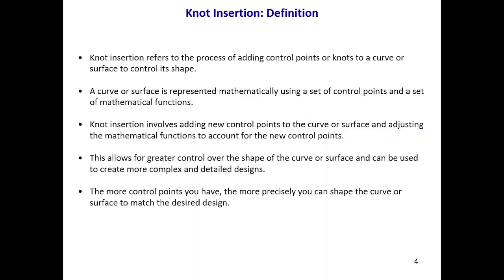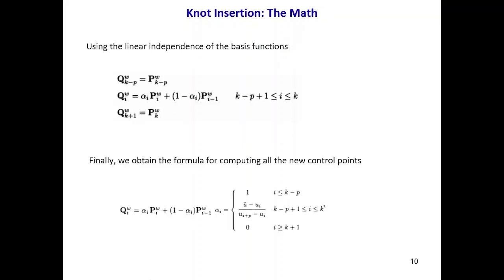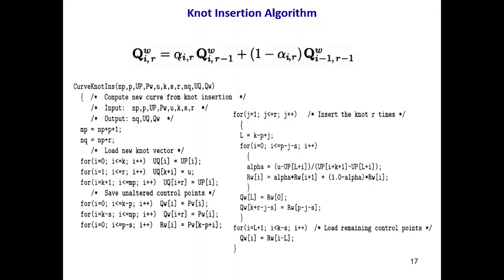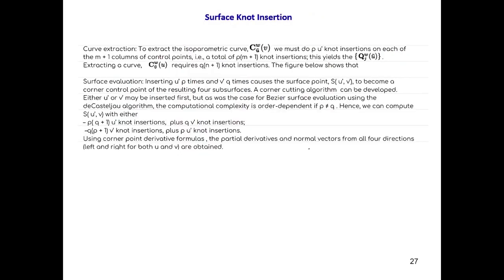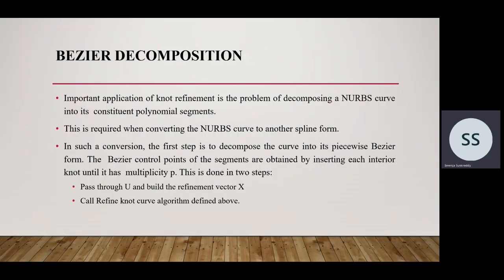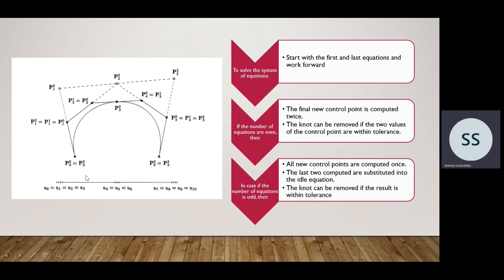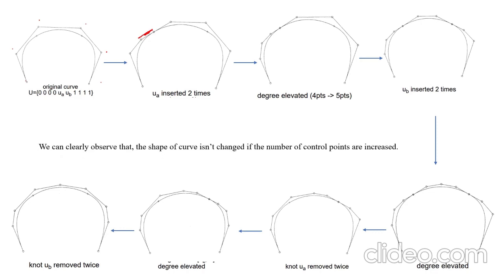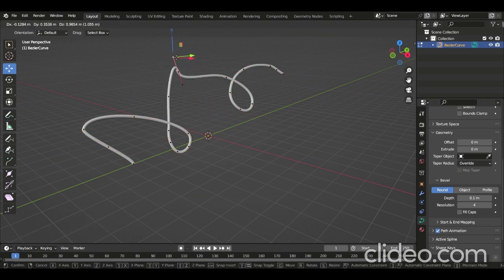Team Electra - Fundamental Geometric Algorithms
CAP 6736
Geometric Modeling